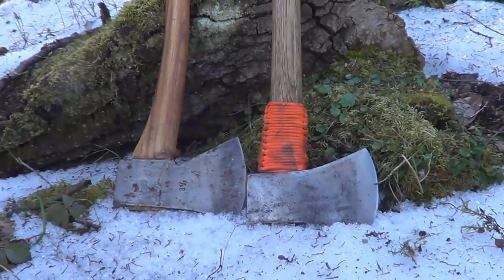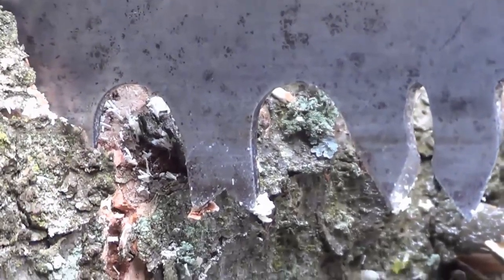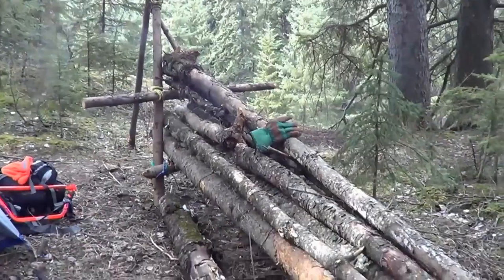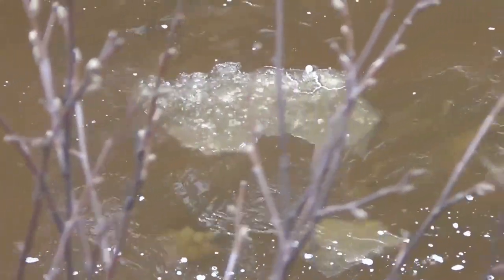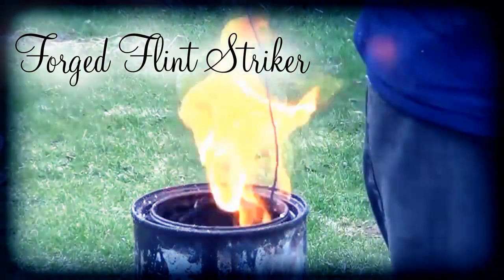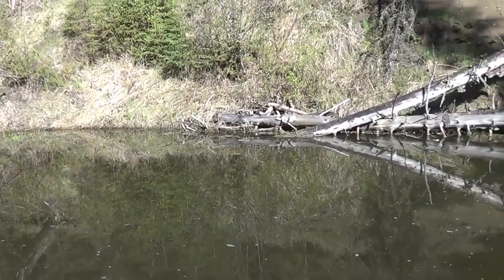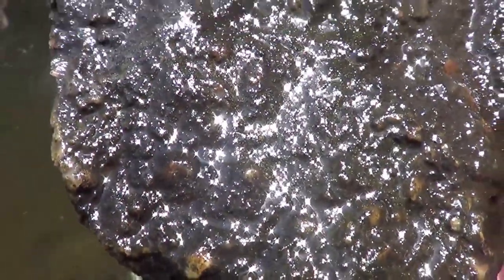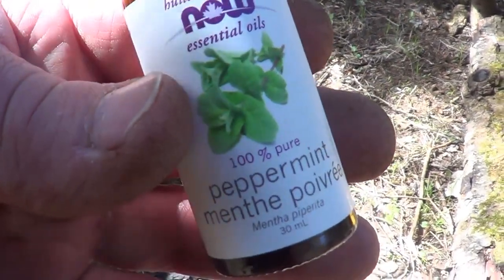Winter Hot Tent Camp(part 2)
secret hot tent in the wild, homemade wild hot tent, homemade hot tent in the wild, stealth hot tent in the wilderness, homemade hot tent in the wilderness.